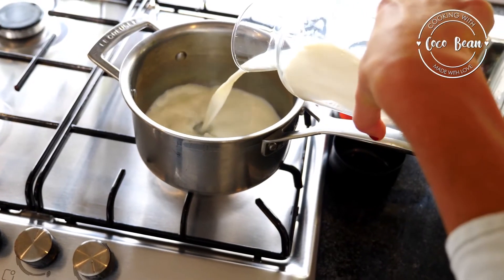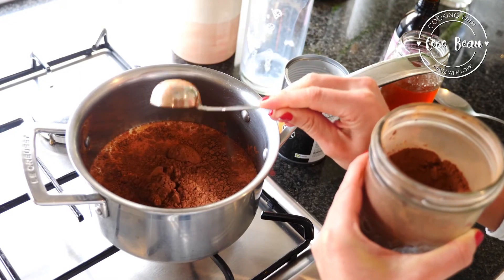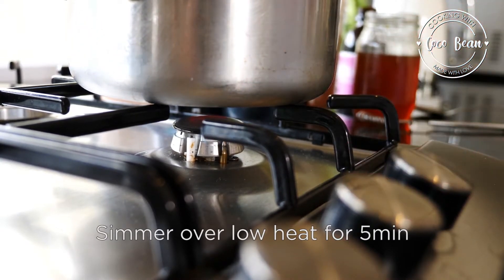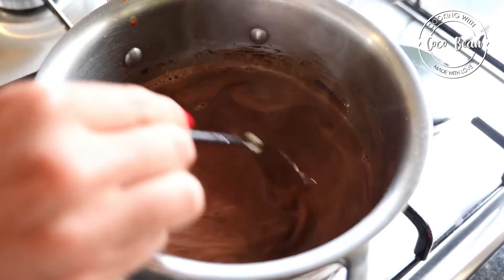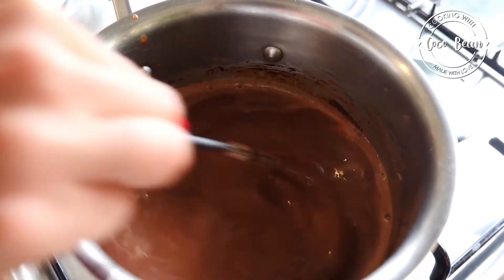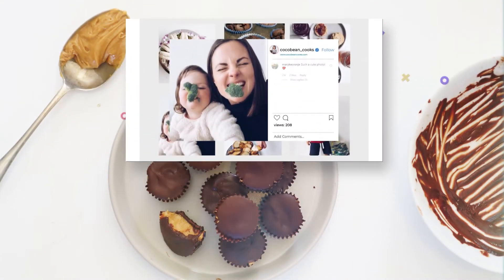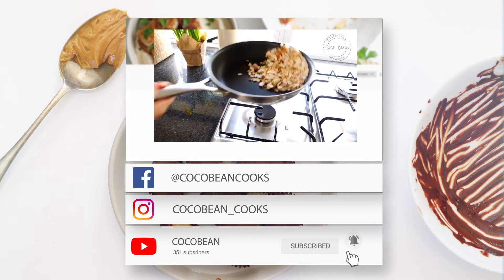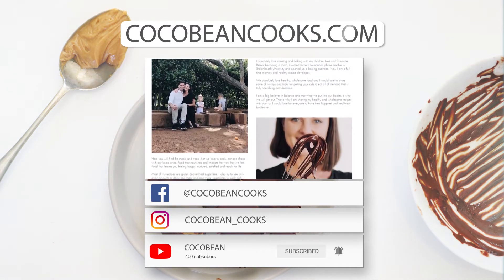CocoBean - Healthy Hot Chocolate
Step into the kitchen with Beans as she shares recipes of healthy, wholesome food for the whole family.